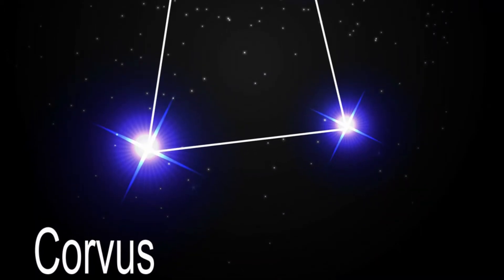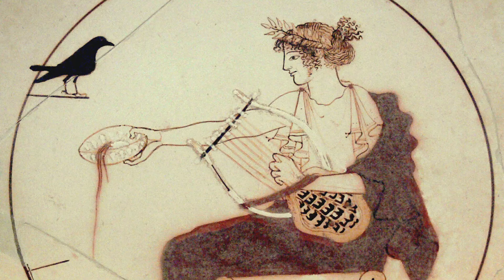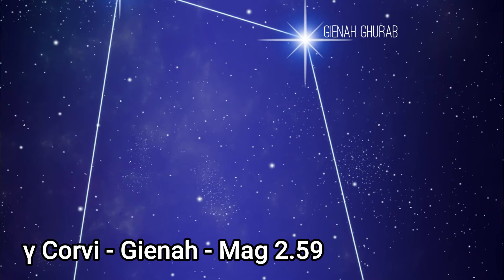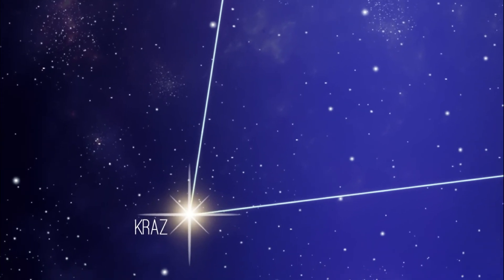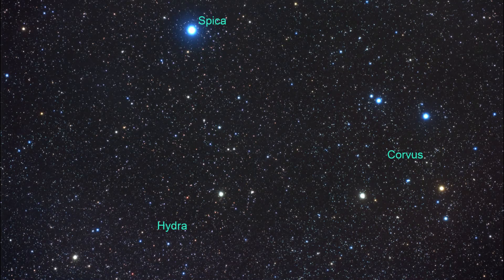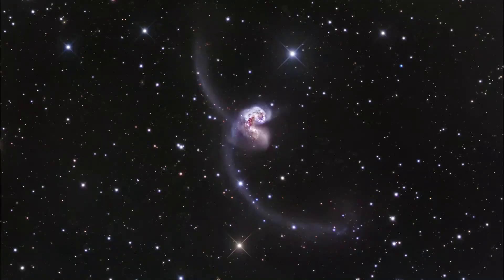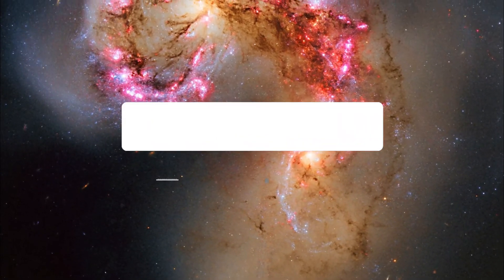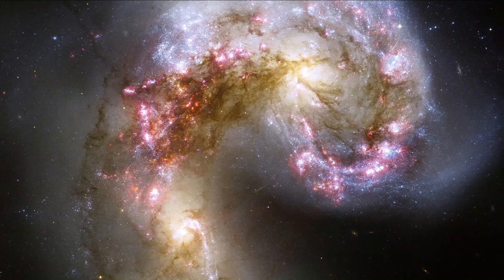The constellation of Corvus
A look at the small, but visible constellation on Corvus - the Crow.